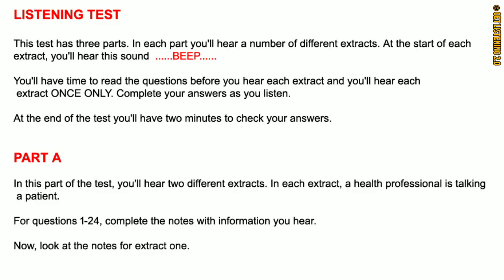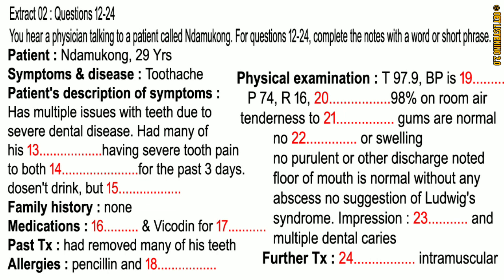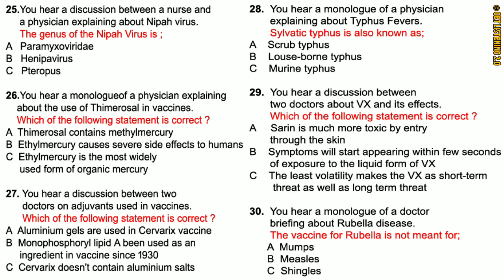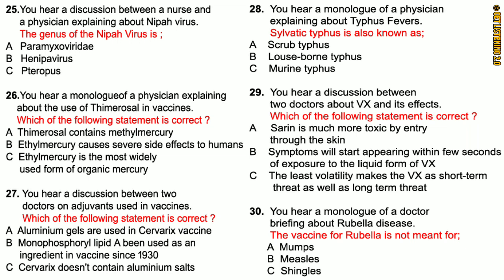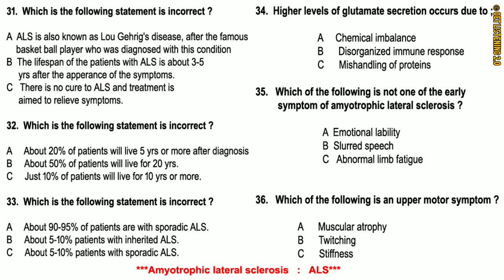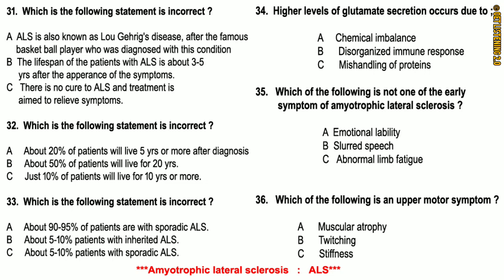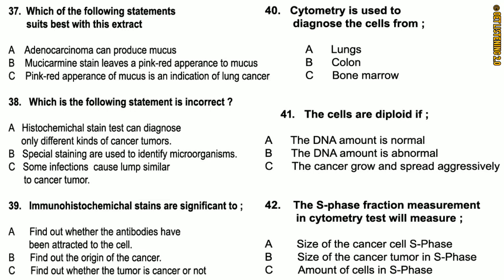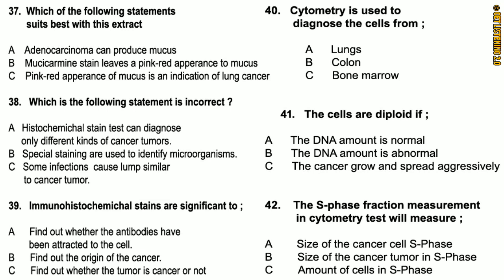OET LISTENING SAMPLE FOR NURSES | TEST 02 | 2020 WITH ANSWERS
OET LISTENING 2.0

OET is a well-respected international English language test for the healthcare sector. Established in the late 1980s under contract to the Australian Federal Government, OET continues to remain relevant through continuous research and validation.

Since 2013 OET has been owned by Cambridge Boxhill Language Assessment, a venture between Cambridge Assessment English and Box Hill Institute.

About the Listening sub-test

The Listening sub-test consists of three parts, and a total of 42 question items. The topics are of generic healthcare interest and accessible to candidates across all professions. The total length of the Listening audio is about 40 minutes, including recorded speech and pauses to allow you time to write your answers. You will hear each recording once and are expected to write your answers while listening.

The Listening sub-test structure

Part A – consultation extracts (about 5 minutes each)

Part A assesses your ability to identify specific information during a consultation. You will listen to two recorded health professional-patient consultations and you will complete the health professional’s notes using the information you hear. Note: the health professionals may be any one of the 12 professions who can take OET.

Part B – short workplace extracts (about 1 minute each)

Part B assesses your ability to identify the detail, gist, opinion or purpose of short extracts from the healthcare workplace. You will listen to six recorded extracts (e.g. team briefings, handovers, or health professional-patient dialogues) and you will answer one multiple-choice question for each extract.

Part C – presentation extracts (about 5 minutes each)

Part C assesses your ability to follow a recorded presentation or interview on a range of accessible healthcare topics. You will listen to two different extracts and you will answer six multiple-choice questions for each extract.